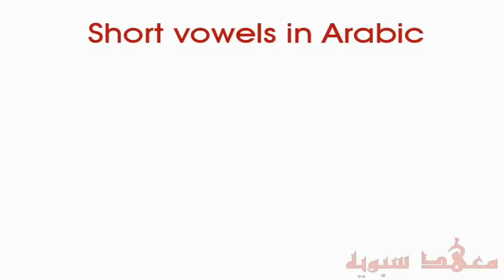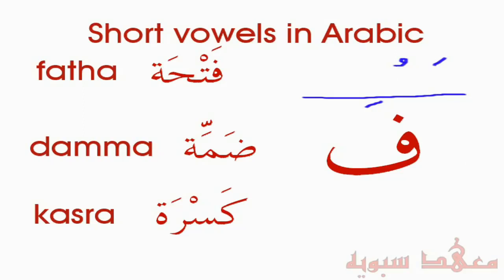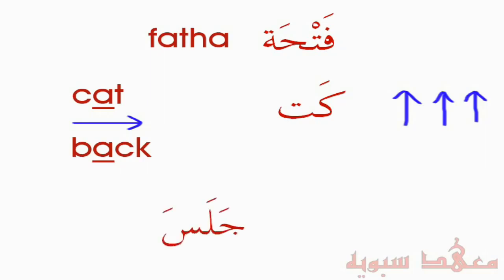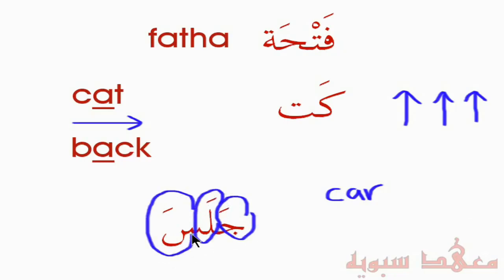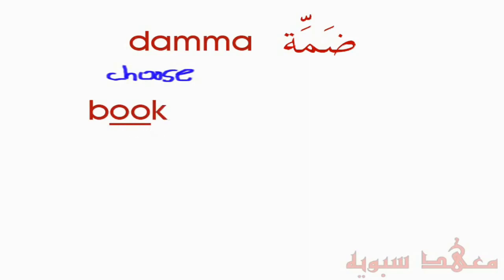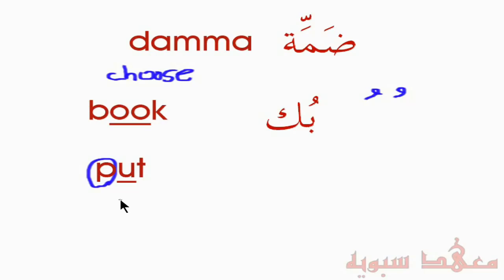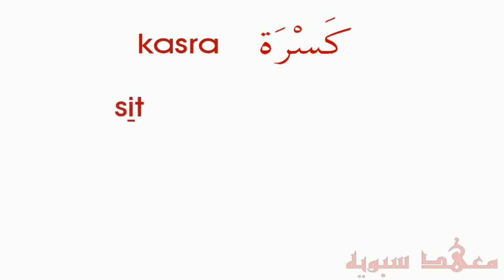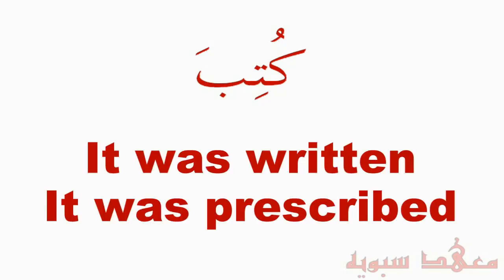English to Arabic Lesson 6 - Short Vowels (Harakat)